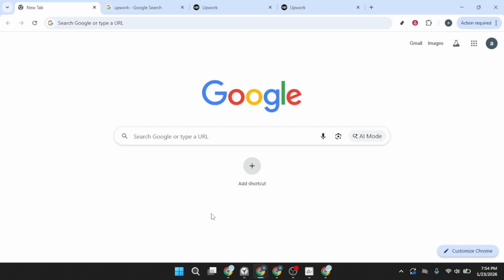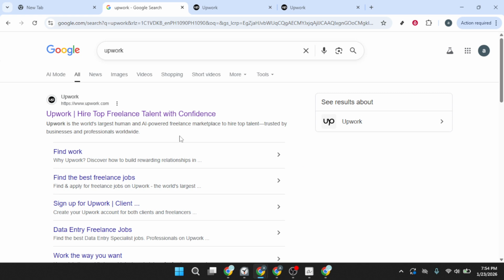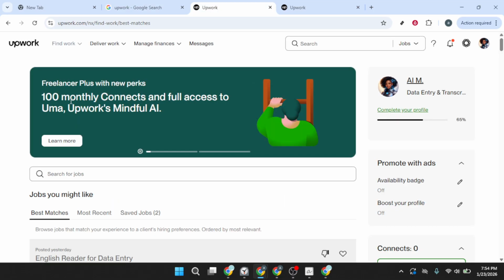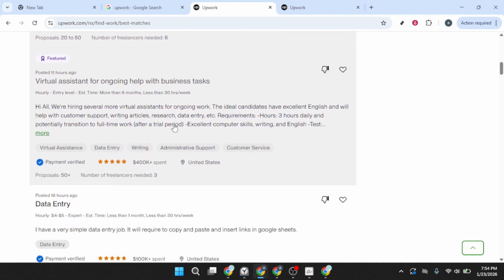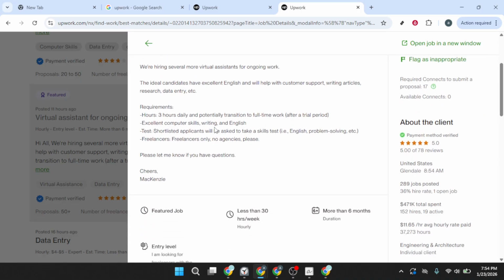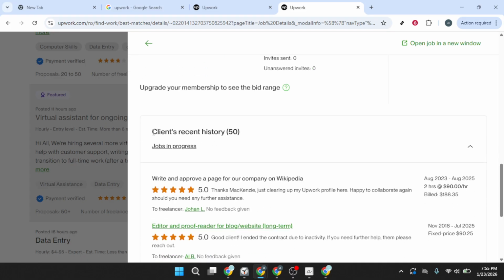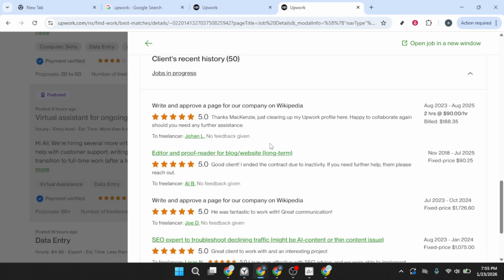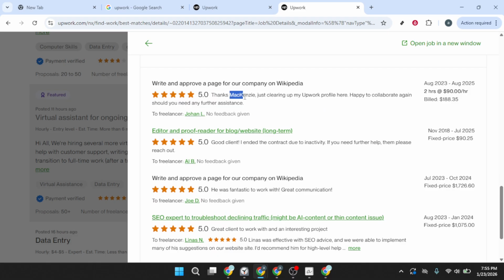How to Find a Client's Name on Upwork (Easy Guide)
In this video, we discuss improving your proposal success rate by learning to find client name information in job posts. We show you how to use client history and check feedback sections to personalize your application effectively.

00:00 Intro
00:04 Why personalizing your proposal matters
00:24 Simple, reliable method
00:35 Navigate to Upwork
00:45 Open a job listing
01:02 Find ""Client's recent history""
01:15 Read freelancer feedback
01:40 How to confirm the client's name
01:55 What if no name appears?
02:03 How to use the name respectfully
02:21 Additional tips for reviewing feedback
02:38 Summary of the process